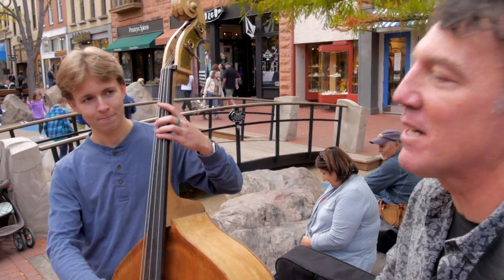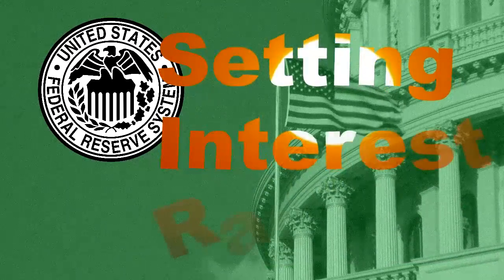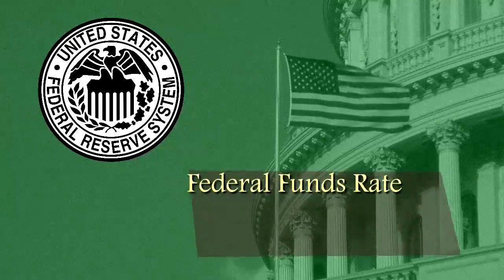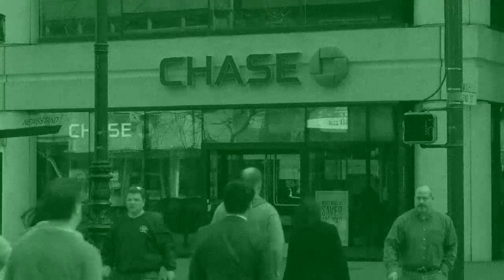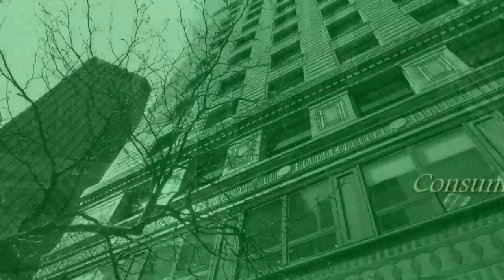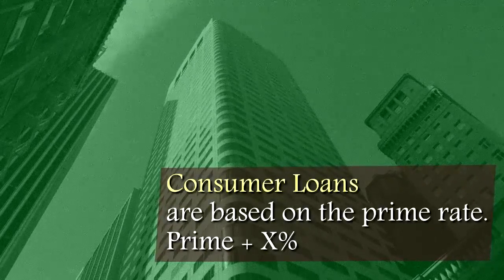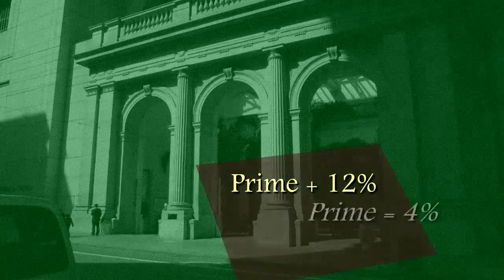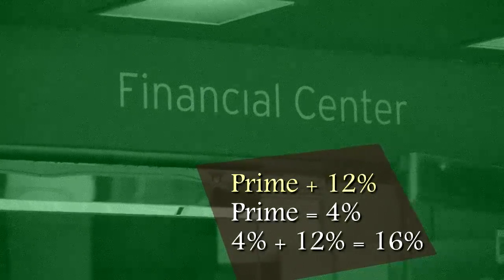5.7 Interest Rates and the Federal Reserve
Updated. The Federal Reserve is the US’s central bank and that their job is to adjust the amount of money in the economy and to oversee the banking system. One aspect of this job involves setting economy-wide interest rates.